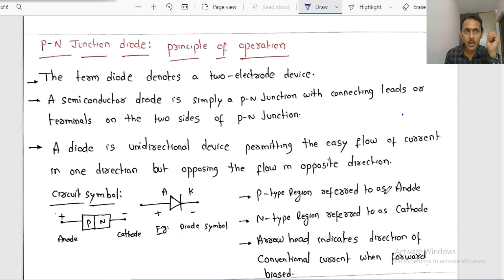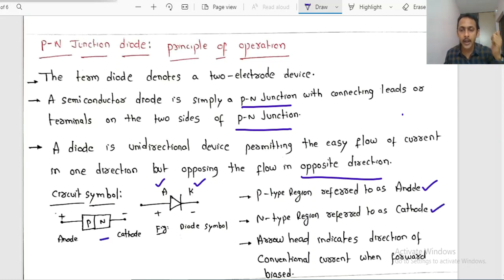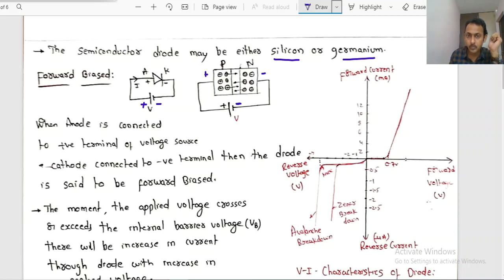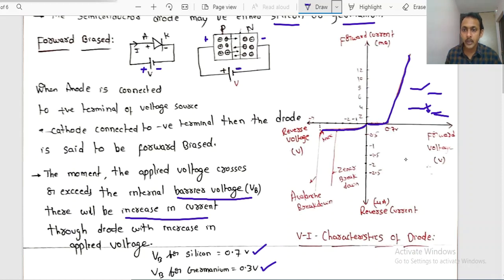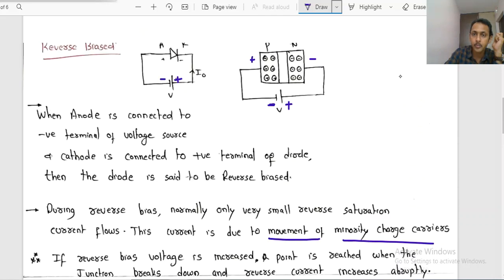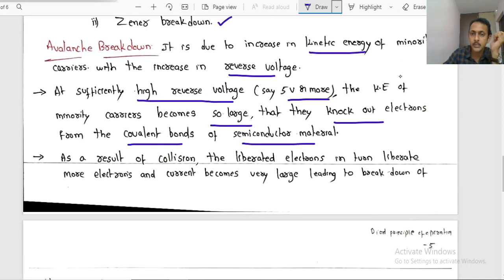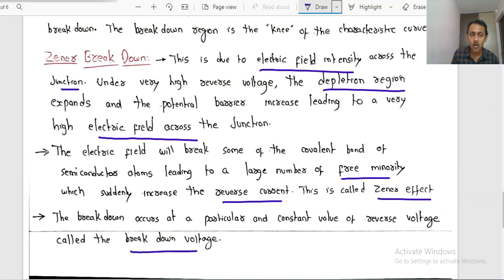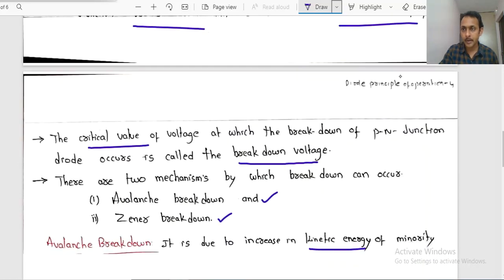P N Junction Diode Principle of operation, V I Characteristics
PDF Notes on the following units:

1. DC circuits
2. AC circuits
3. Transformers
4. DC Machines
5. AC Machines
6. Diodes
7. Transistor
8. OP-Amp
9. Electrical Installation
10. Basic Power system